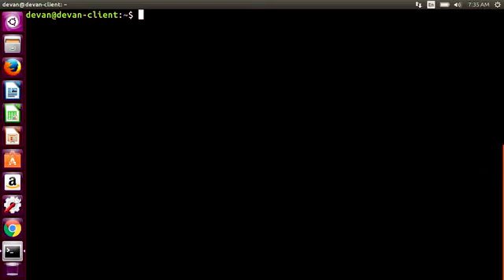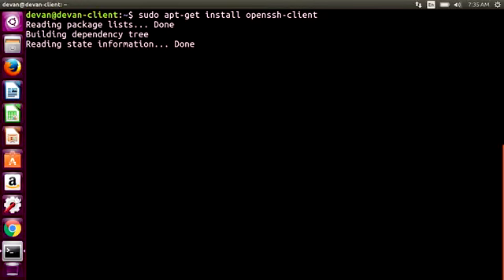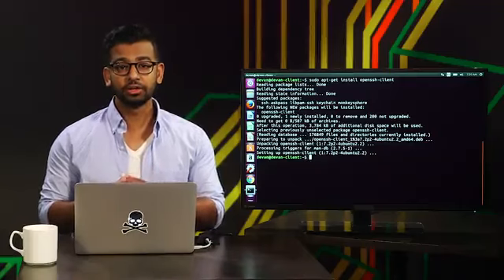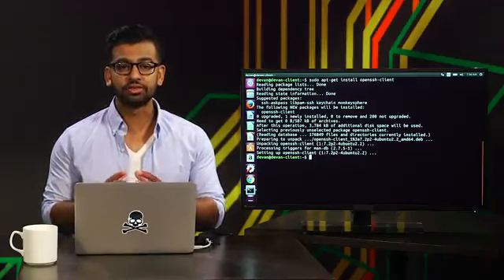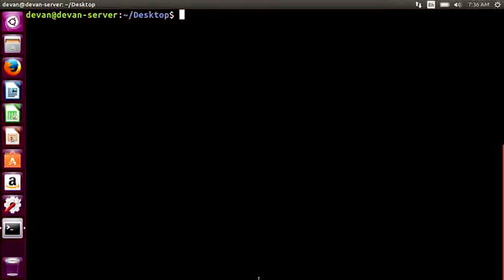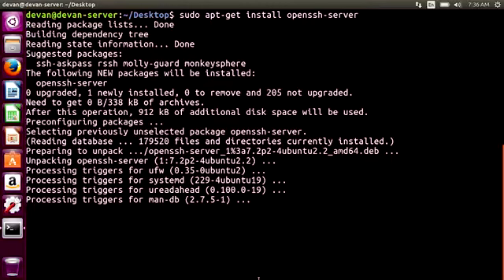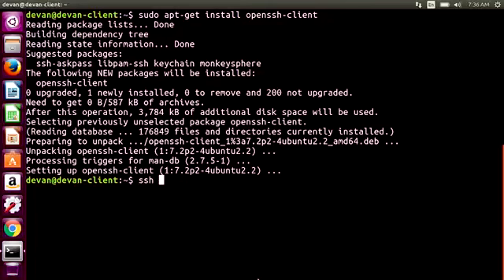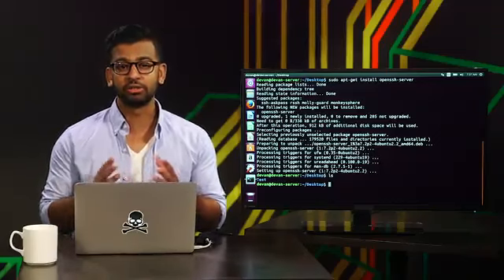8 Віддалений доступ повторення